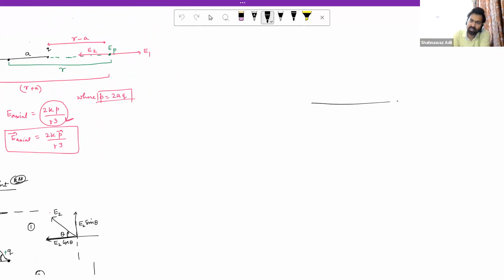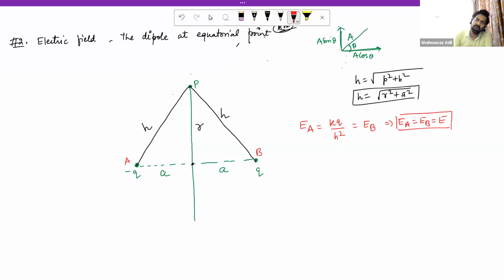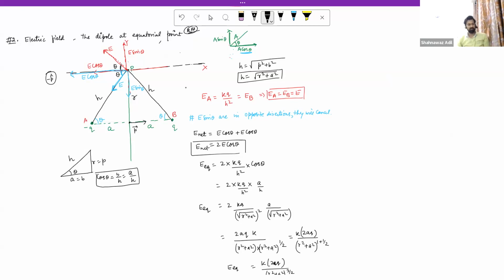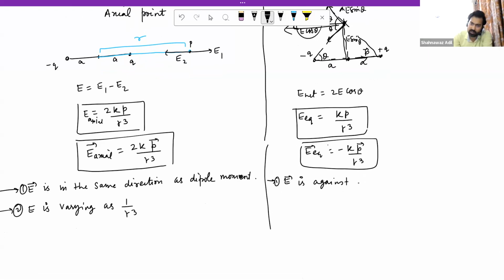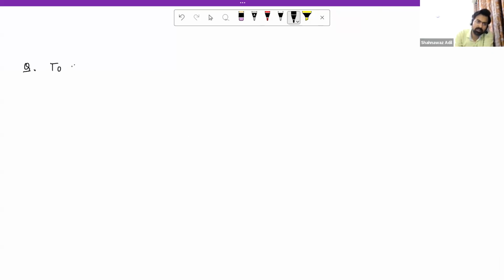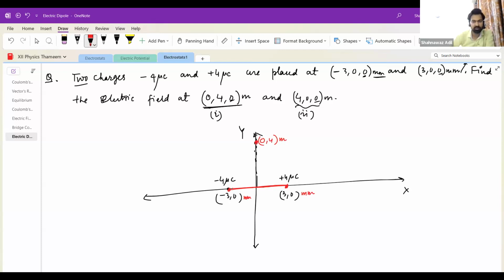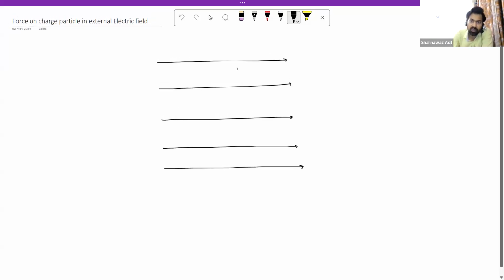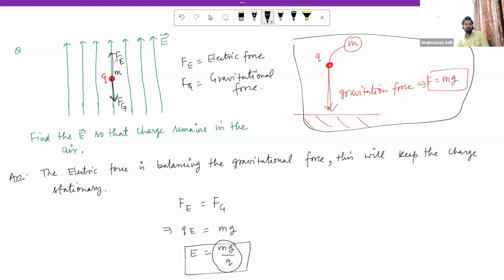Learnivio | Physics Lect Thameem 02-05-2024